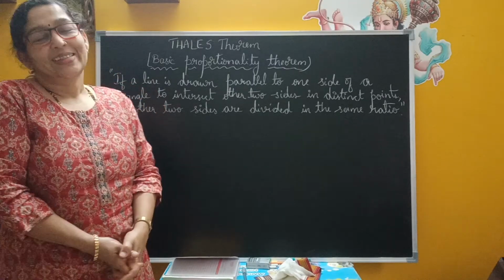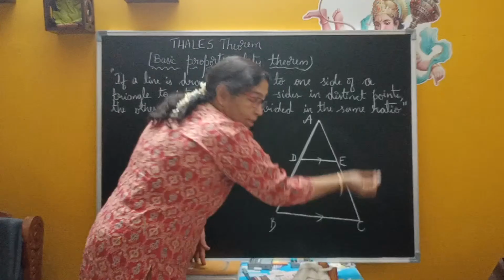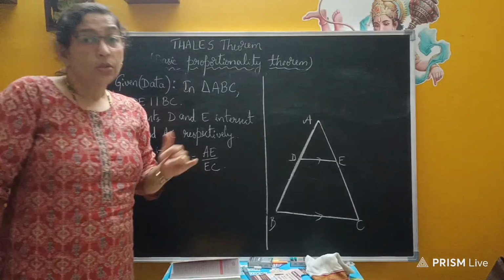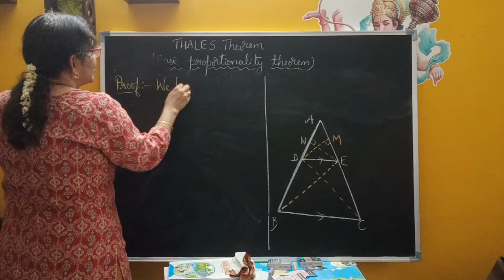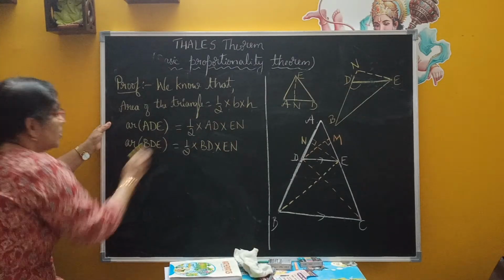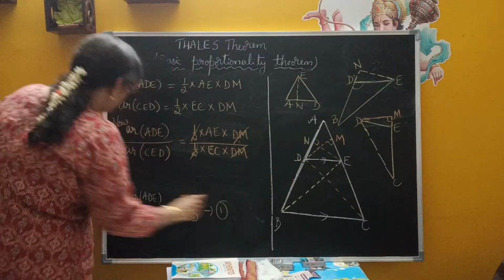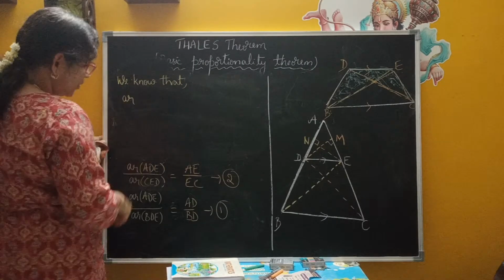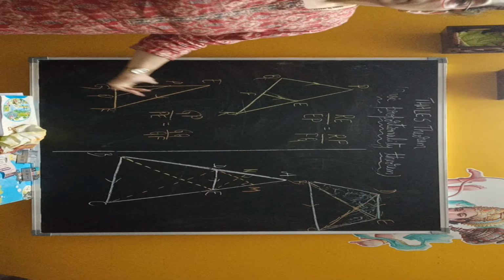Similar Triangles | Basic Proportionality Theorem | Class 10 Maths LIVE | CBSE/ SSLC | NCERT